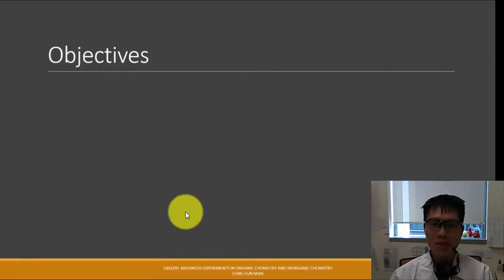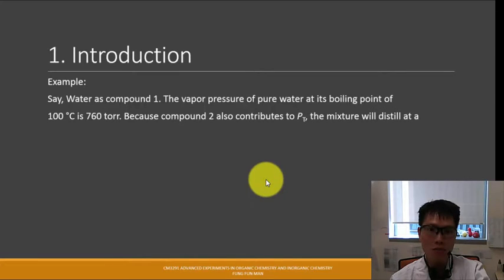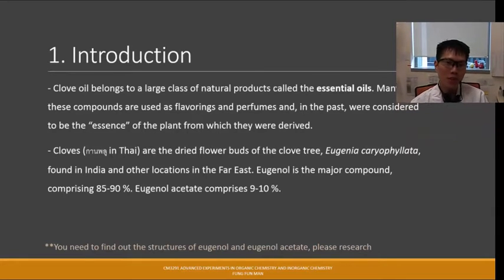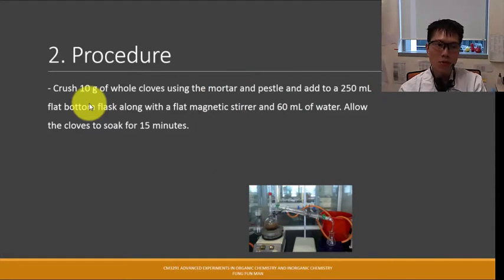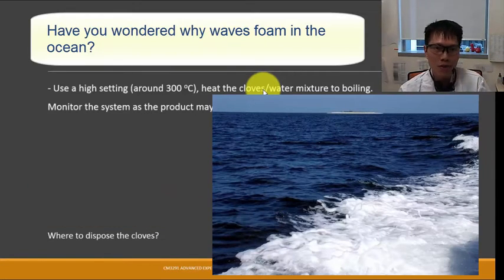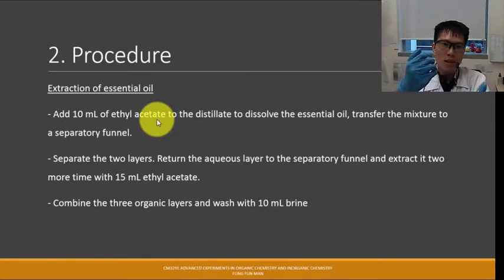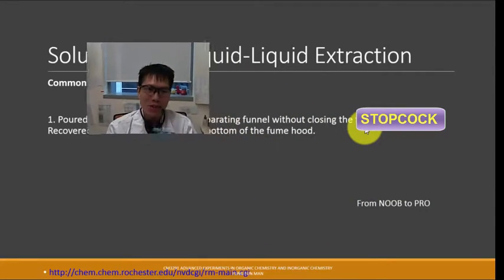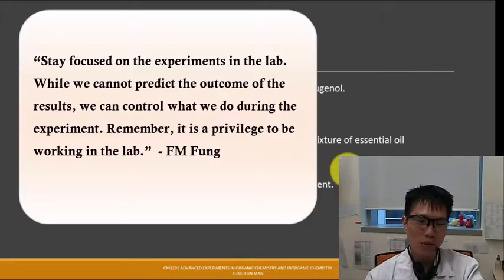Steam Distillation of Essential Oil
Eugenol

- Samuel Beckett